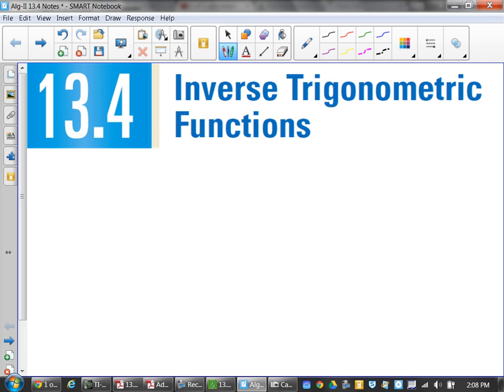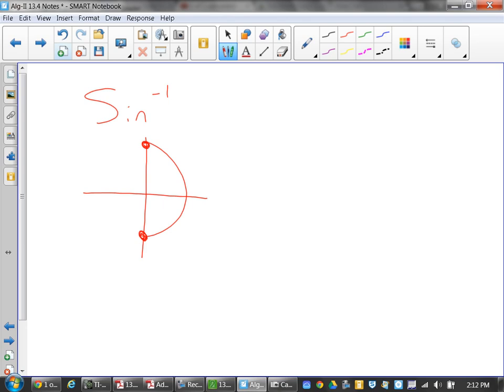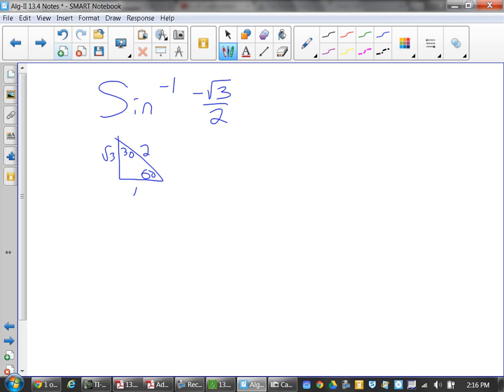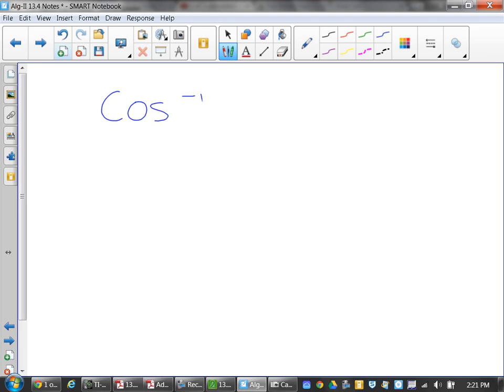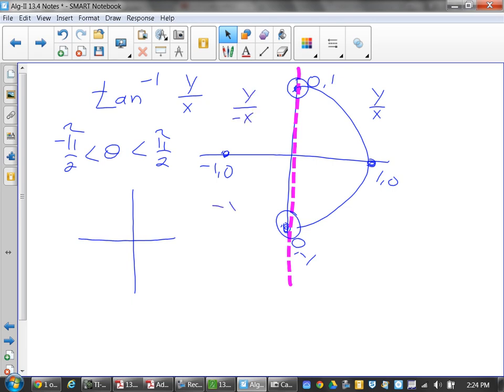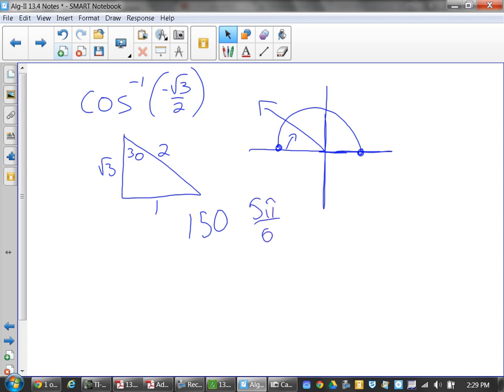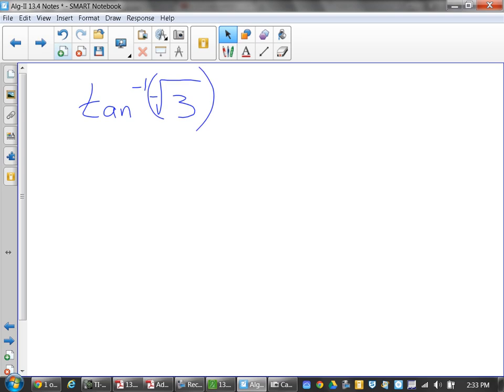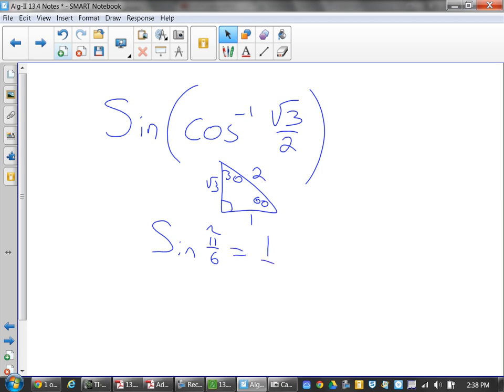March04 13 4 Notes Day 1 p12